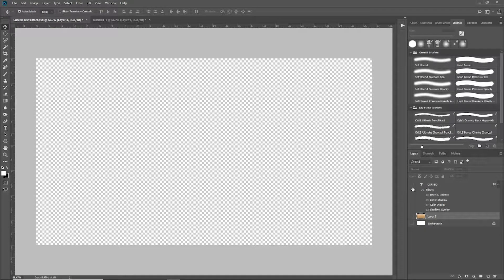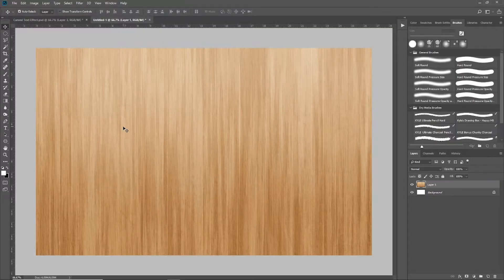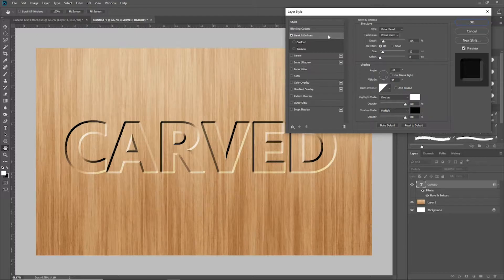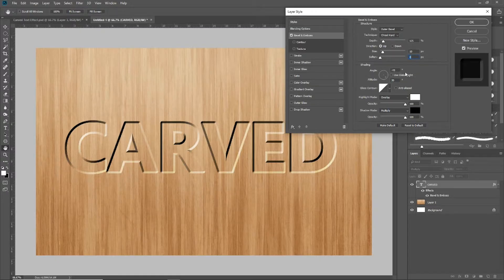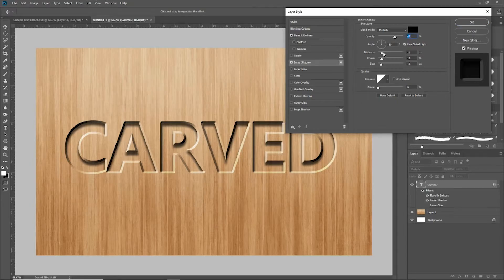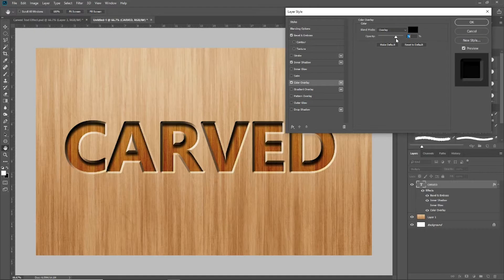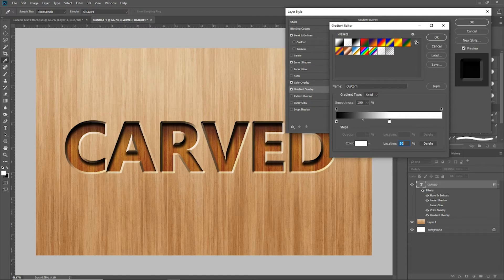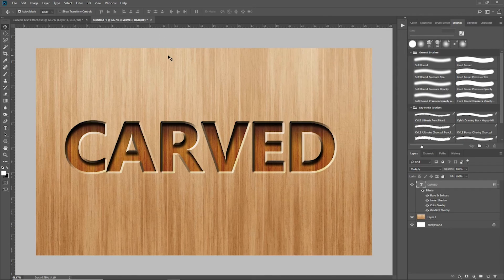CARVED TEXT EFFECT | PHOTOSHOP TUTORIAL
In this Adobe Photoshop tutorial I'll show you how to create a great looking quick and easy text effect that allows you to CARVE text into any object. You can use this for text, logos and other objects. I really hope you enjoy this text effect tutorial and if you have any questions ask me in the comments below and don’t forget to Subscribe for more Graphic Design Tutorials.

🔴 QUESTIONS — Have a question about Social Media Marketing, Digital Content Creation, Products, or Anything Else? Post in the comments section of this video!